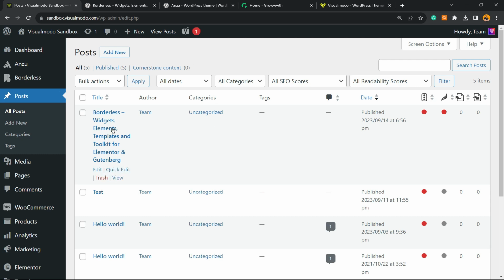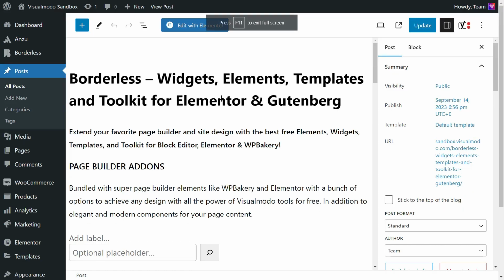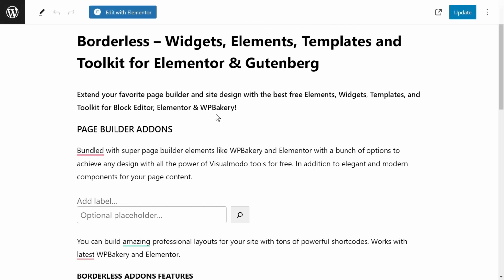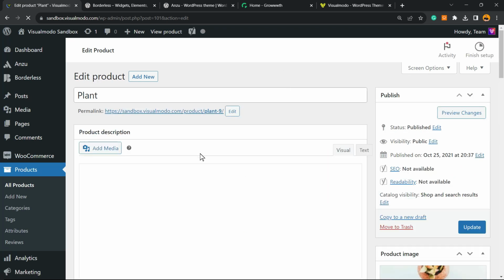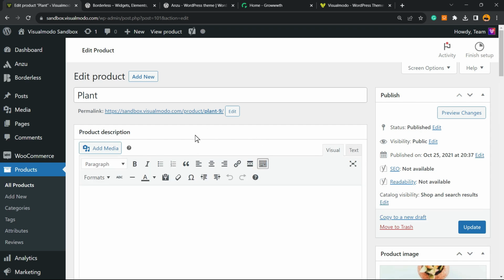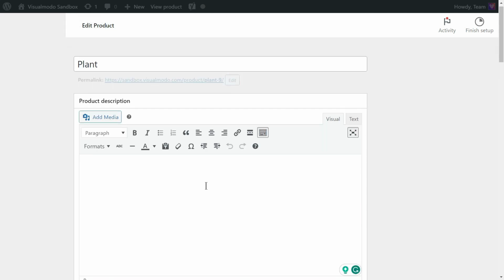How to Use Distraction Free Fullscreen Editor in WordPress? Tutorial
🔍 Searching for a way to write and design without any distractions on your WordPress site? Look no further! In this comprehensive tutorial, we'll dive deep into the Distraction Free Fullscreen Editor in WordPress, ensuring you get a seamless and productive writing experience. 🚀

📌 What You'll Learn:

The benefits of using the Distraction Free Fullscreen Editor.
Step-by-step guide to activate and utilize its features.
Tips & tricks to enhance your writing and editing workflow.

🔗 Timestamps:
00:00 - Introduction to Distraction Free Fullscreen Editor.
00:30 - Why choose Distraction Free mode?
01:00 - Activating Fullscreen Editor in WordPress Block Editor
02:50 - Using Fullscreen Editor in WordPress Classic Editor
03:30 - Conclusion